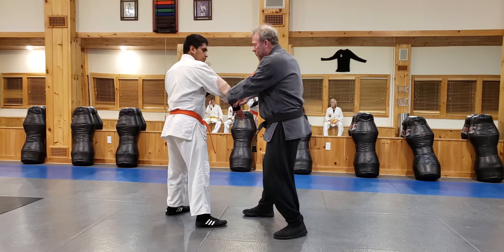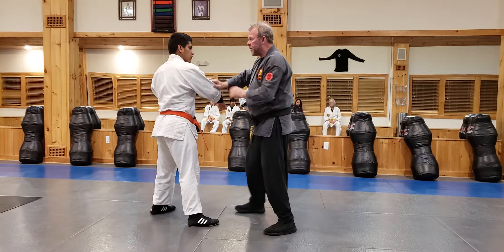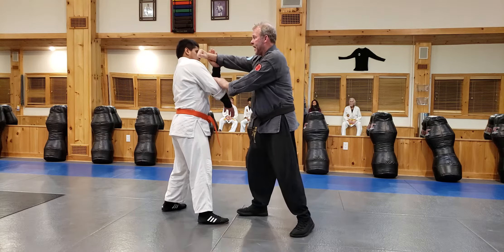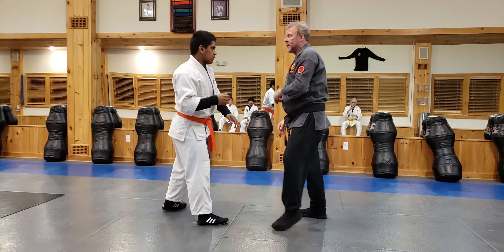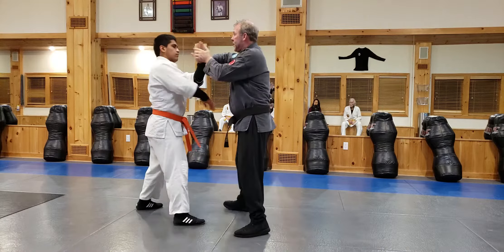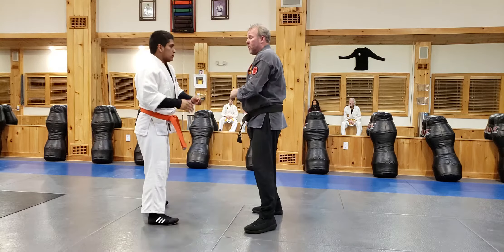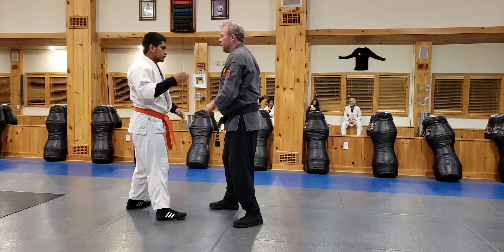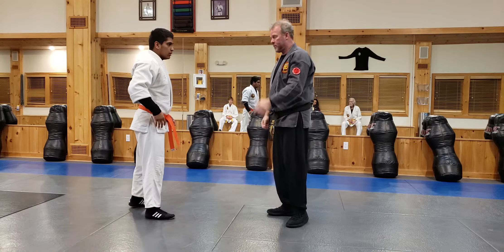Trapping Drill off a High-Low Drill